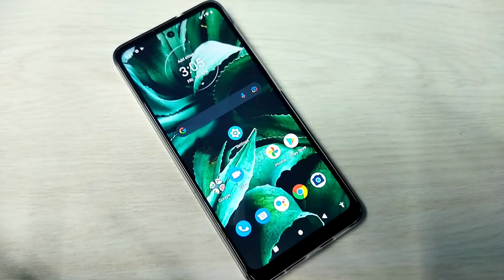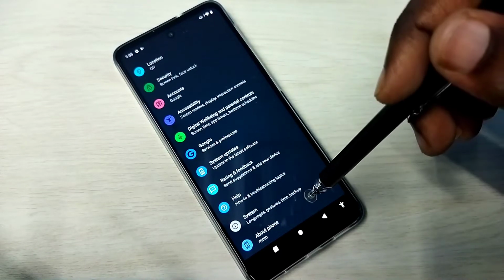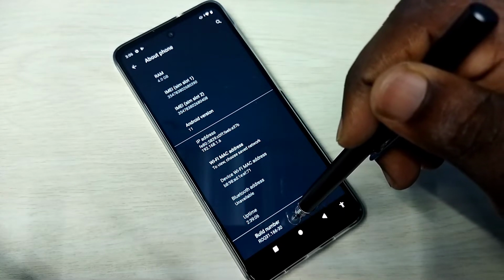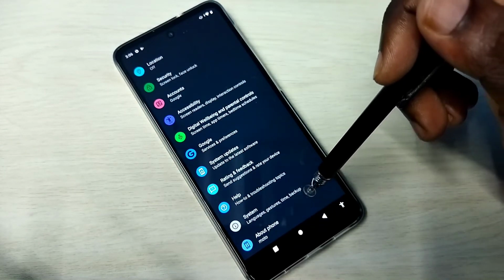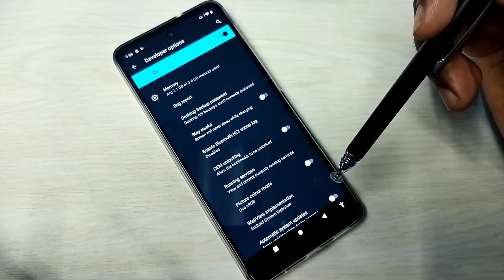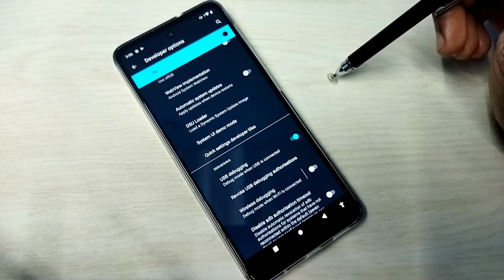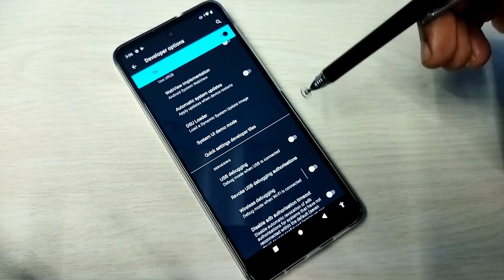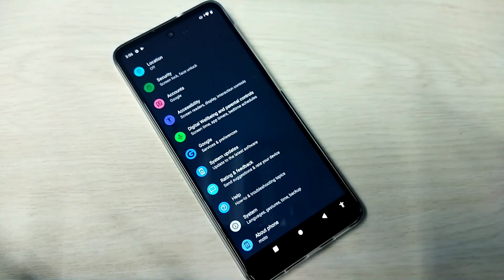Motorola Moto G52 Enable USB Debugging Mode | Developer Options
Enable USB Debugging Mode and Developer Options,usb debugging mode,developer options,How to Turn ON USB debugging, Motorola, Moto, Android, Phone, Mobile